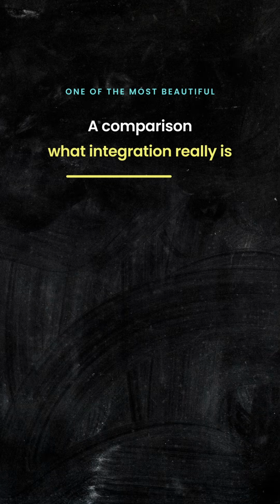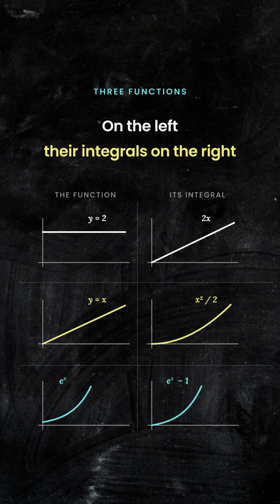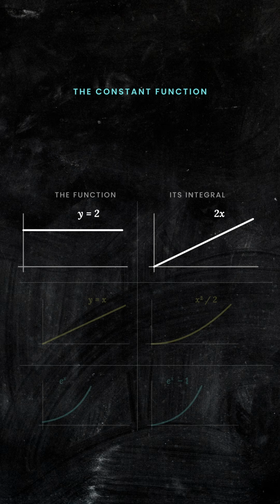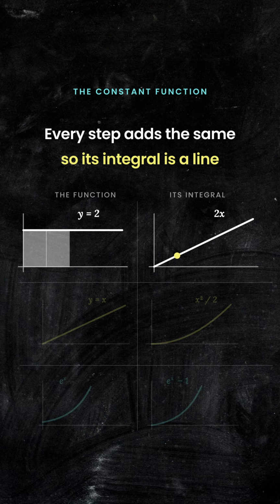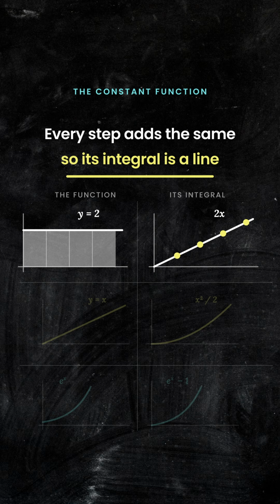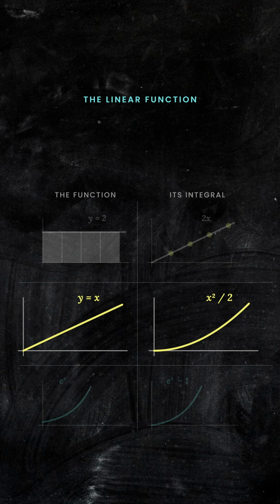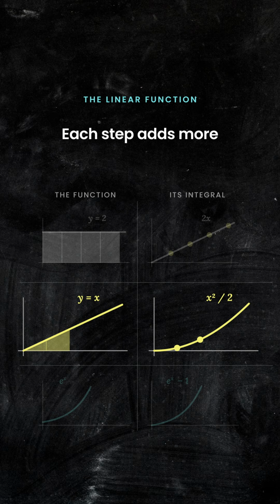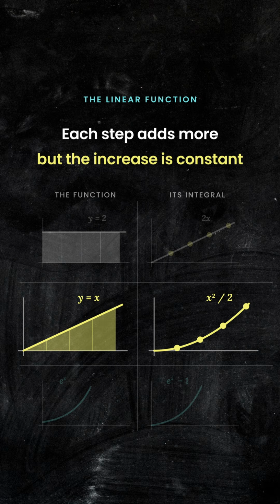Three Functions, Three Very Different Integrals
Three functions on the left, their integrals on the right — and one rule running through all three: the integral is the area the function has collected so far.

A constant adds the same amount every step, so its integral is a straight line. A linear function adds more each step, but the increase is constant, so its integral curves. The exponential adds more each step and the increase itself is increasing — which is exactly what leads us to e.

• The integral records the area collected so far
• Equal slices → a straight-line integral
• Slices that grow by a fixed amount → a curved integral
• Slices whose growth is itself growing → the exponential
• The exponential's growth is tied to its own value

Previous lesson: The Logarithmic Rule for Integration